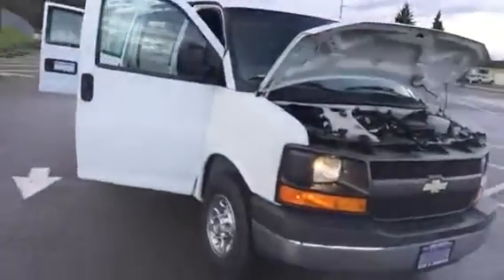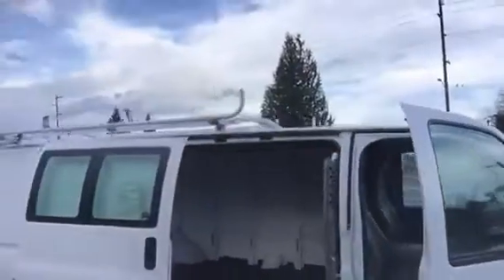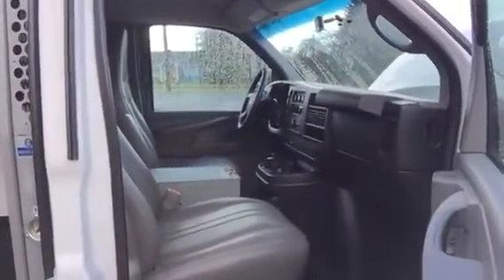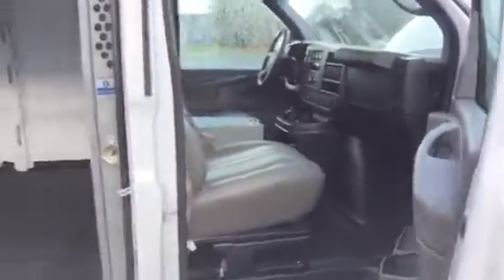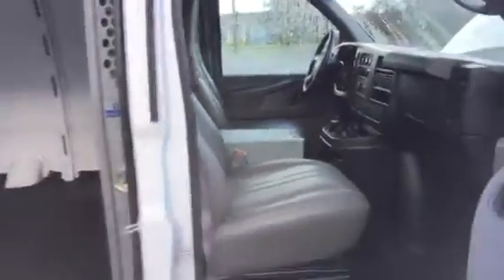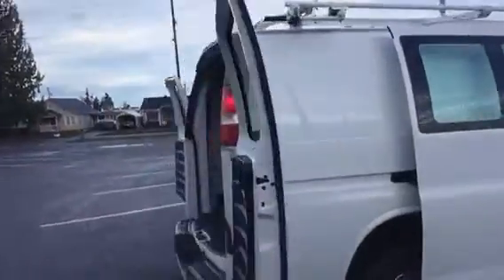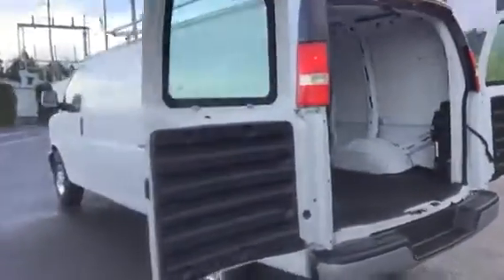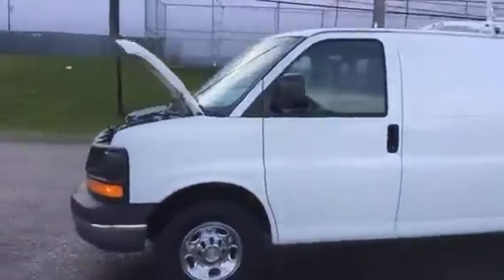2010 Chevrolet G3500 ext cargo van